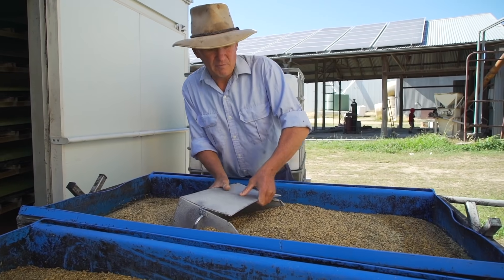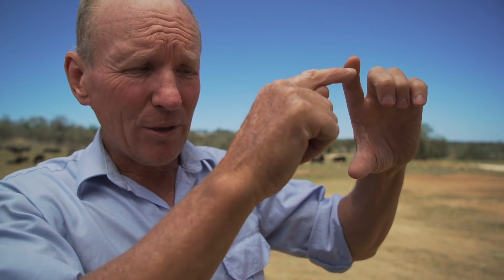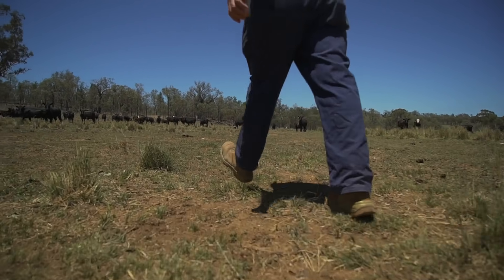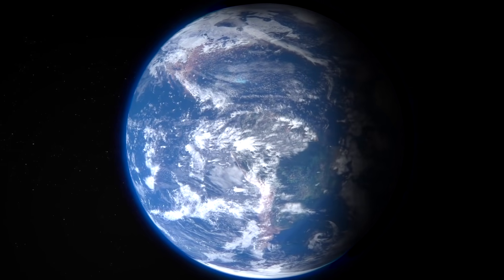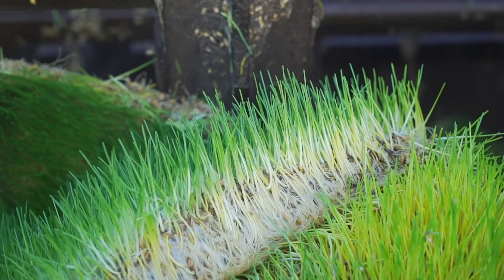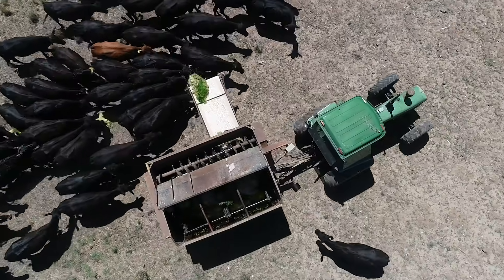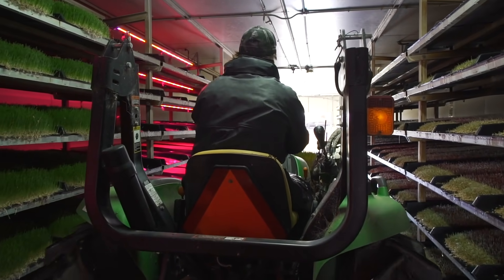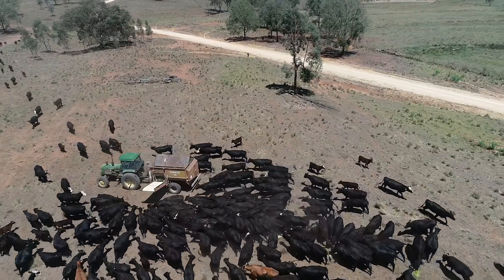The Fodder Shed: Solving Drought in Australia.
Mike McCosker from Wallangra NSW demonstrates what a fodder shed looks like and how it works while it produces 3tonnes of feed for his cattle during one of Australia's worst droughts on record. Fodder is one of the most nutritious sources of livestock feed on the planet. It is classed as grass fed and the animals love it.

Drought proofing your farm whilst saving a fortune on feed costs, makes hydroponic sprouted barley an ultimate sustainable longterm solution for farmers in Australia.